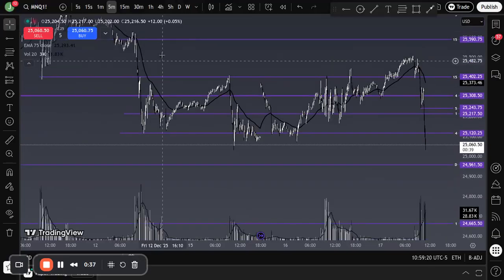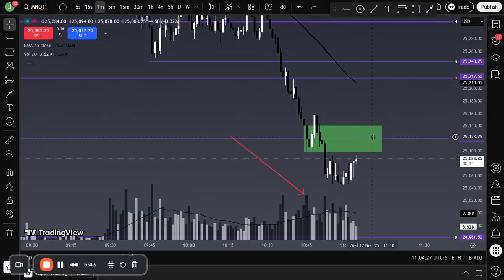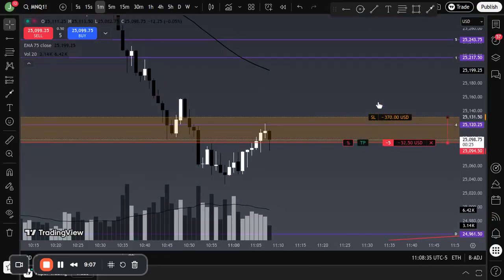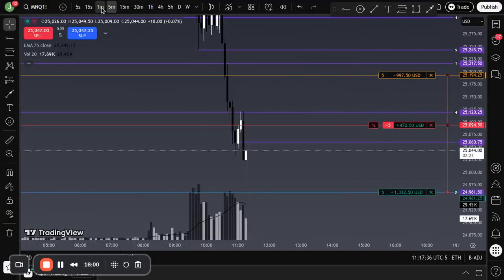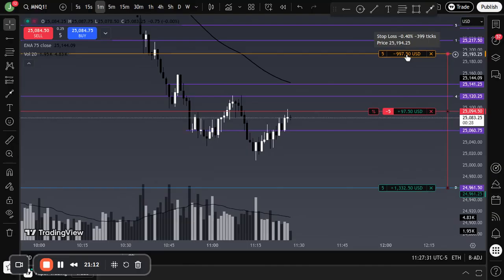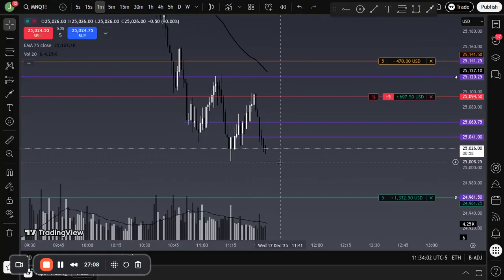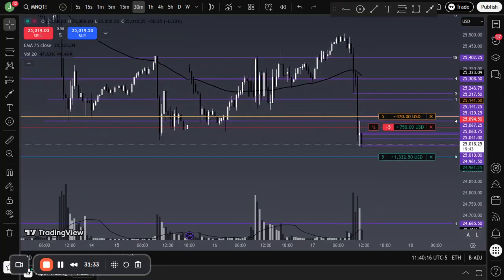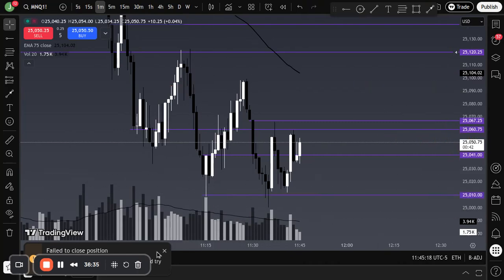How to trade with the trend (Live execution)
Trading trending markets.

 I don't give financial advice,  this is an example of me trading a live market with a demo account, realistically, trading will ruin your life, it is a financial gladiator sport where you will lose all your money and peace of mind, only the strong survive.